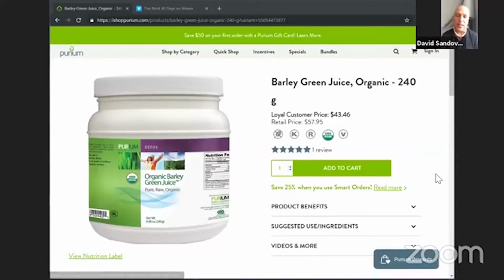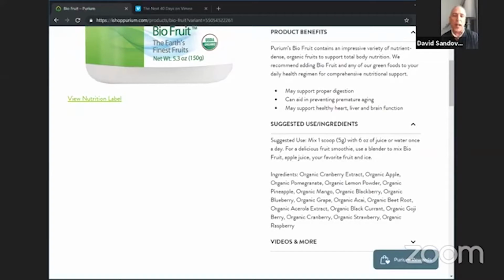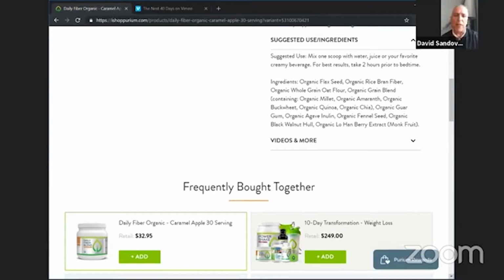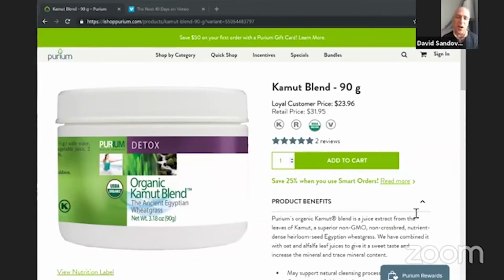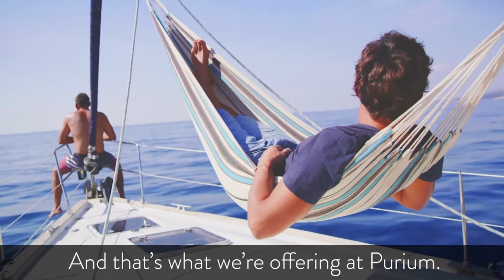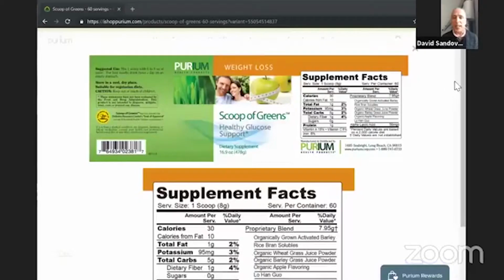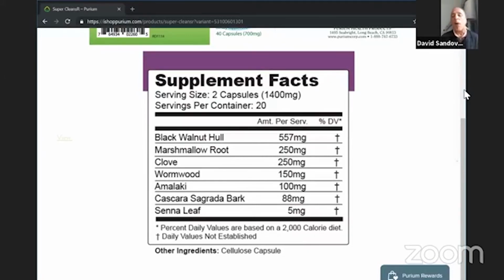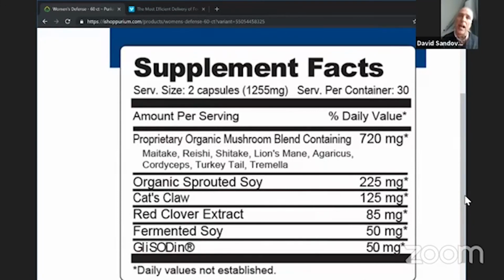Purium Products A-Z, part 2 (BEE Energetic, MVP, Aloe Digest, C-By Nature, RENEW, Revive-it-all, etc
Courtesy of Purium. INVEST in your health & have MORE energy by clicking . To learn about the following individual products, skip to
02:02 - Barley Green Juice

08:10 - Bee Energetic

15:14 - Bio Fruit

17:30 - C From Nature

21:14 - Carrot Juice Plus

22:42 - Spirulina capsules and powders

26:44 - Daily Fiber Blend

30:41 - Immunomax

35:33 - Ionic Elements

37:36 - Joint Flex

41:28 - Kamut Blend

45:53 - Kids' Immune Shield

47:26 - Kids' In Focus

49:02 - Kids' MVP

50:57 - Men's Defense

1:00:49 - Power Shake

1:05:25 - RENEW Hair Skin, and Nails

1:07:04 - Revive-It-All

1:10:19 - Scoop of Greens

1:13:28 - Super CleansR

1:17:54- Super Life Formula

1:20:57 - Super Lytes

1:22:14 - L.O.V. Super Meal

1:27:22 - Tropic Oil

1:29:30 - Vir-U-Sure

1:32:15 - White American Ginseng

1:32:43 - Women's Defense

💰💰💰 To get ahead in life, financially, and stop trading time for $$$ by RE-CONDITIONING your thinking about how to earn $ and having a mindset-SHIFT, . To possibly earn PA$$IVE/RE$IDUAL income WHILE YOU SLEEP,

For those who know they aren't eating the healthiest foods or just want to level-up their game, I HIGHLY recommend INVESTING in your health & well-being by starting w/ 30-days worth of ORGANIC, SUPERFOOD nutrition by clicking or Purium's "Ultimate Lifestyle Transformation + Performance" bundle

Learn more about Purium's certified-organic, non-GMO, whole food nutrition by clicking

(or just $50 if $75--$199.99)

🛌😴 💤 ⏰ For a FREE copy of my "How I Solved My Sleep Problems--30 Tips to Fall Asleep, Stay Asleep, and Wake-up Feeling Refreshed," log into your Gmail before clicking-on either

🍴 🍓 🥑 To view a list of my "World's Most Nutrient-Dense Foods & Cost-Effective Supplements,"

☠️ 😷 To watch some health- and life-saving videos on my "Glyphosate & GMO Guy" Brighteon channel, and, on YouTube,

to access more material.

Reach out to one of my Purium sponsors, Barbero Caico in Corona, CA, @ or text Troy Casey in Sedona, AZ: with questions or contact me before filling-out if you want to
1. STOP trading time for $ by having LEVERAGE w/ a highly SCALABLE business model so you can "own your life"
2.  possibly earn passive/residual income FROM HOME
3.  build YOUR dreams vs. someone else's
4.  be able to live your dream lifestyle sooner than later
by becoming a Purium "Brand Partner" distributor w/ the Purium PASSIONISTAS (after Starbuck's baristas) T.E.A.M.! (to share, use
7081 Environ Blvd, Laudehill, Florida USA